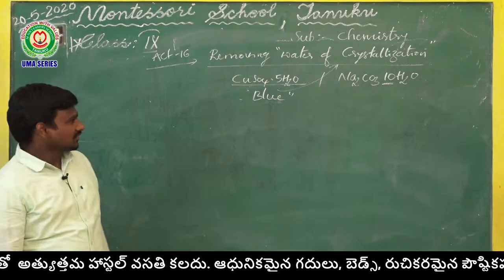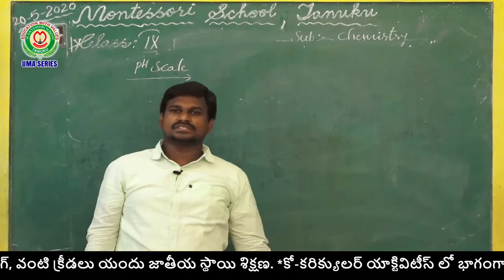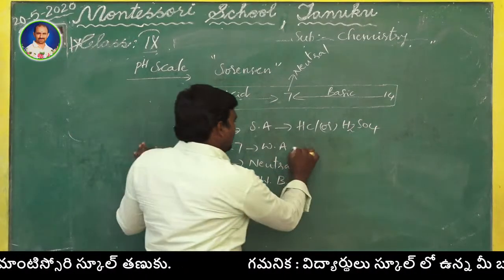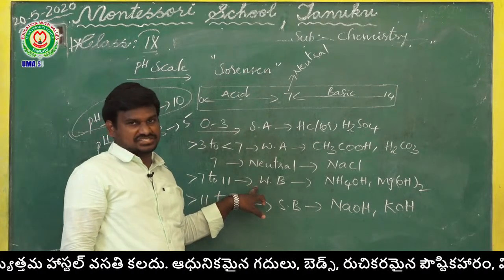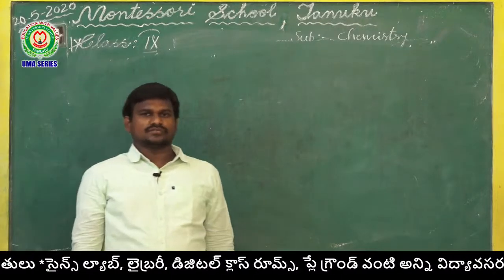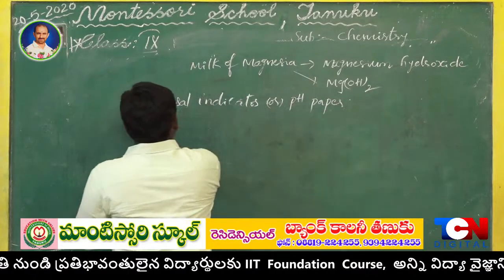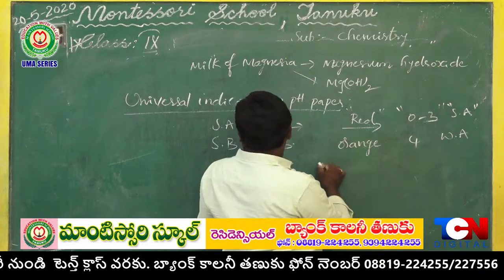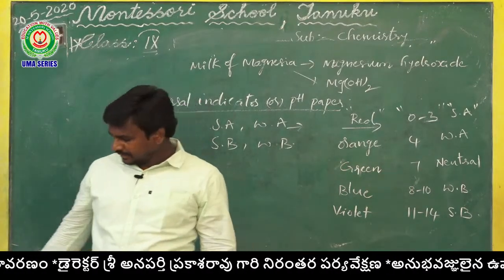TANUKU COMMUNICATION NETWORK Live Stream